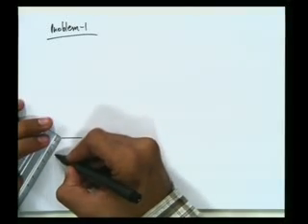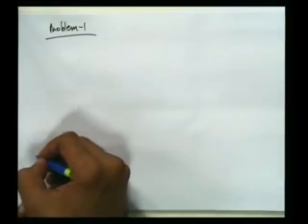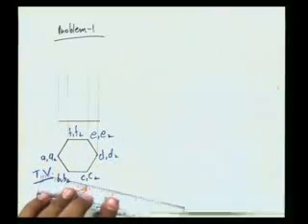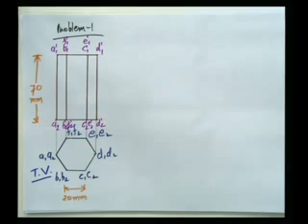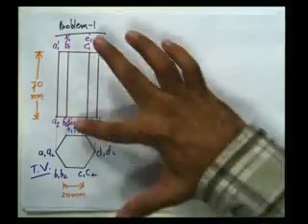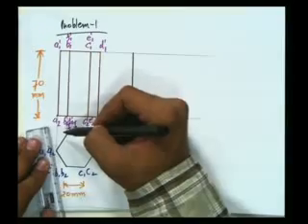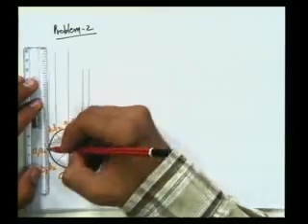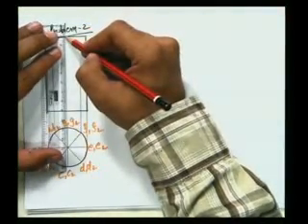Yash Chawla Engineering Graphics-Development of Lateral Surfaces_2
Graphics-Development of Lateral Surfaces:Development of Lateral Surfaces: Concept of development of the different surfaces. Parallel Line Development and Radial Line Development.